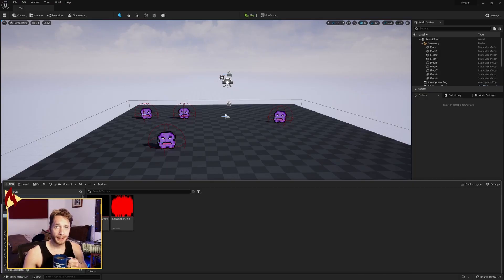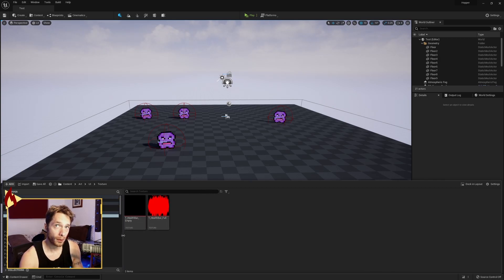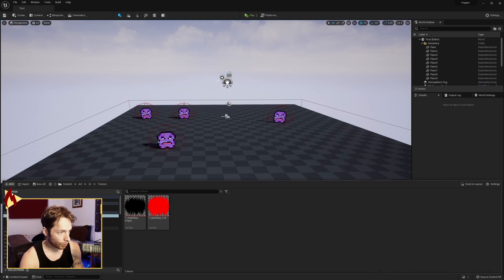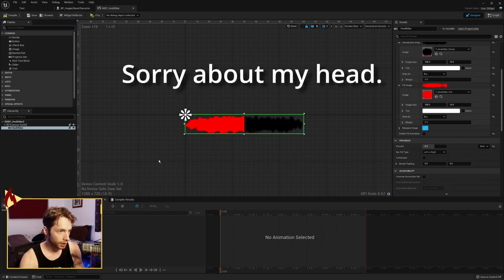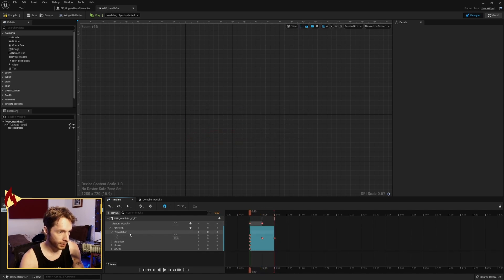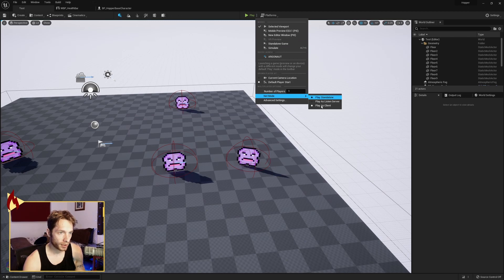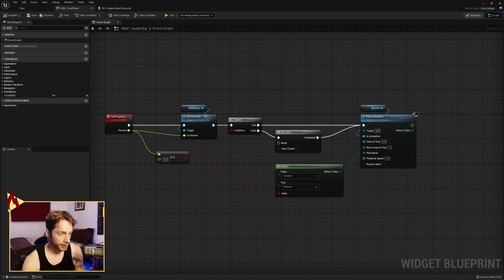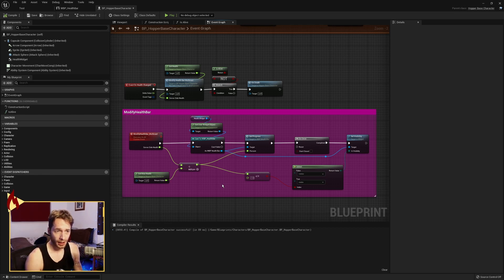[UE5 - C++] Gameplay Ability System in Unreal Engine 5 - Part 06 - Health Bar Widget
HOW TO USE UNREAL ENGINE GAMEPLAY ABILITY SYSTEM
Part 06 - Health Bar Widget

(this video is using Blueprints, but builds upon C++ code)

Let's add some cute little health bars to our bad guys that dynamically change as we punch the hell out of them! And also, let's make the bars not boring rectangles but custom images too.